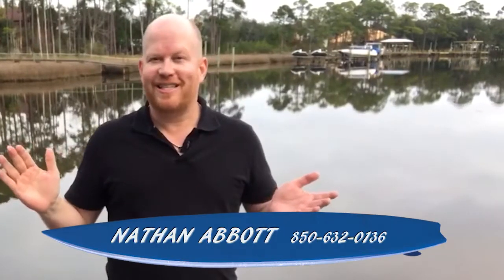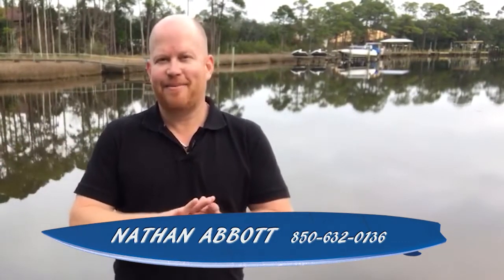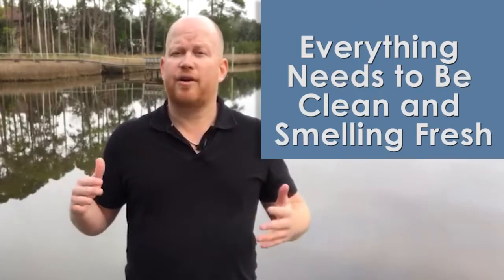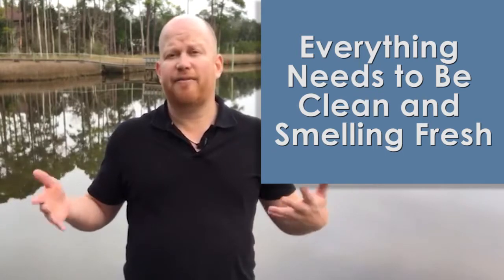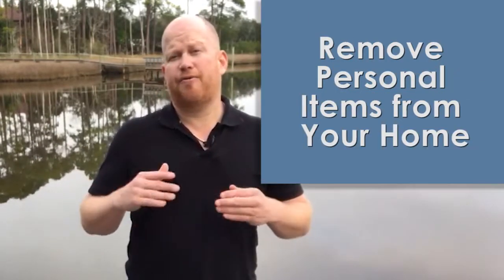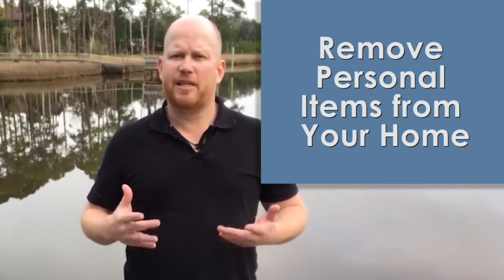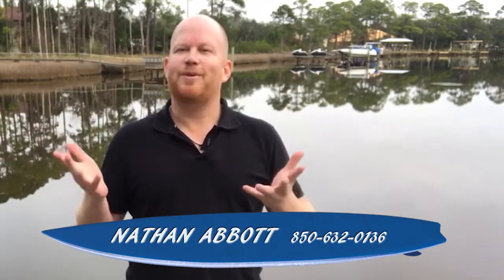Unlocking Home Selling Tips: How To Prepare Your Home For The Market | AbbottMartinGroup.com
Unlock home selling tips. prepare your home for a successful sale. Learn how to capture potential buyers and make your property stand out in today's competitive market.

If you are thinking about selling your home, there are a few things you can do now to prepare your home for the market. You need to create an amazing showing experience for potential buyers. Luckily, there are a few small things you can do that will make a positive impact on your home sale. To learn more, watch this short video.

Title: Unlocking Home Selling Tips: How To Prepare Your Home For The Market | AbbottMartinGroup.com

This video explores information on Unlocking Home Selling Tips: How To Prepare Your Home For The Market, but also covers the following topics:

Market Preparation Strategies
Attracting Home Buyers

✅  About Abbott Martin Group | eXp Realty.

Abbott Martin Group, brokered by eXp Realty, are trusted native real estate advisors for Florida's Emerald Coast. They specialize in selling coastal properties from Pensacola - Destin - Santa Rosa Beach - PCB and continue to be top producers within the top 1% nationally. Our goal is to deliver the ultimate real estate experience with impeccable service and expert market knowledge while building lifelong relationships with our customers.

We enjoy finding people with wonderful investments, building meaningful relationships with our customers, meeting new friends, and having great business partners. With our industry contacts, native knowledge of the area, and diligent work ethic, we provide our customers with an enjoyable and rewarding real estate experience. If you are looking for a local connection for all real estate and lifestyles along Florida’s Emerald Coast, The Abbott Martin Group is honored for the opportunity to serve you.